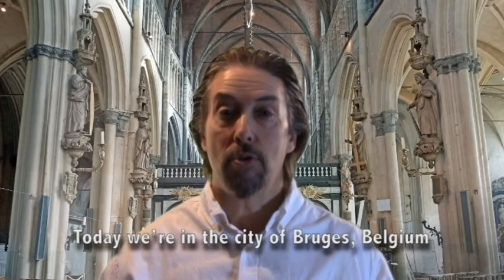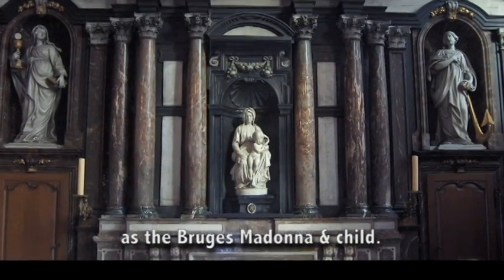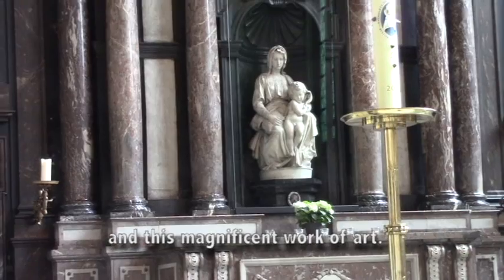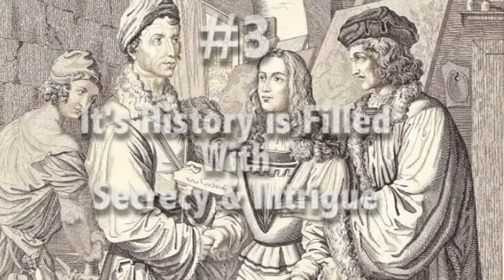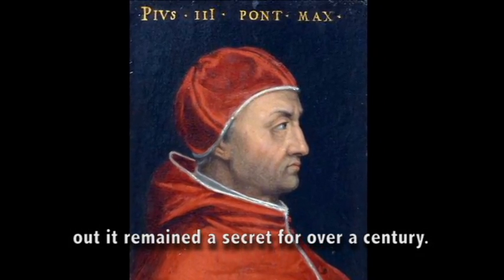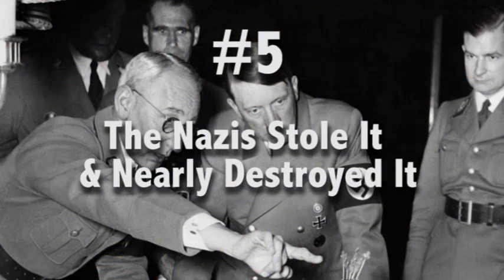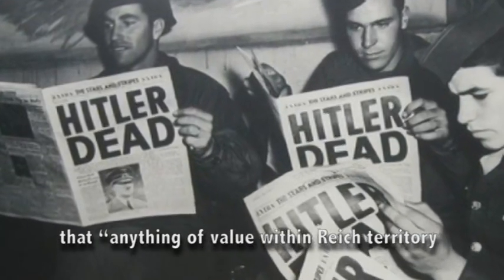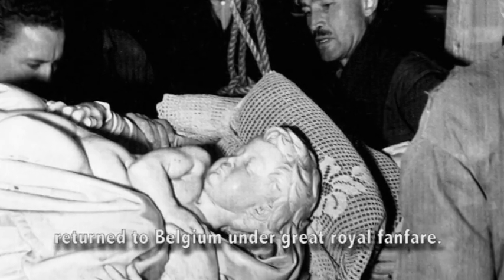5 Coolest Things About Bruges, Belgium & Michelangelo’s Madonna & Child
Why should American’s visit Bruges, Belgium?

For one, it's a World Heritage Site and it has some amazing chocolate stores. But the biggest reason is the rare Michelangelo sculpture that has captivated the world for five centuries. It has been so universally admired, that both Napoleon and Hitler stole it. But it’s back home and inspiring millions.

Photo credits:
Church Of Our Lady Bruges by Wolfgang Staudt
Bruges classic survey point-Bruges,Belgium-panoramio by Sergey Ashmarin.

The brief use of copyrighted video segments used herein comply with the Fair Use Act, as codified at Section 107 ) of the Copyright Act of the United States of America, and subsequent judicial rulings related thereto. They comply specifically under the four-part test referring to “Comment, teaching, or critiquing” of copyrighted material;” and “Using copyright material for illustration or example.” Furthermore, the video segments additionally comply with the language referring to provisions protecting the use of copyrighted material to “memorialize (and) preserve… a cultural phenomenon, Additionally, copyrighted video segments used herein comply with both "qualitative” and “quantitative” test established within the code, relating to “The amount and substantiality of the portion used.” Of greatest importance, no negative impact could be suffered by the copyright owners for the inclusion of these works herein, and will have no substantial “effect (on) the use on the potential market for or value of the copyrighted work.” However, in an act of good faith, wherever feasible, a purchase or rent link for the copyrighted work is provided. Therefore, under the fair use statutes this video does not infringe on the rights of the copyright owners, and complies with the aforementioned legal requirements established under the Fair Use Act. Please consider any chilling effects that may result from contesting the Fair Use of the copyrighted works used in this video.